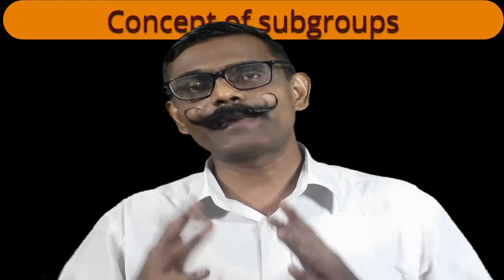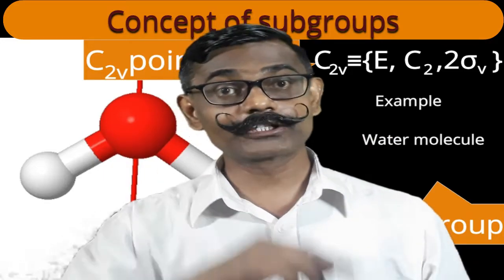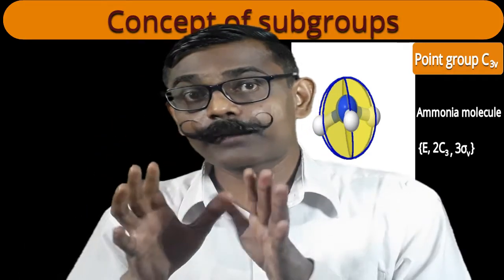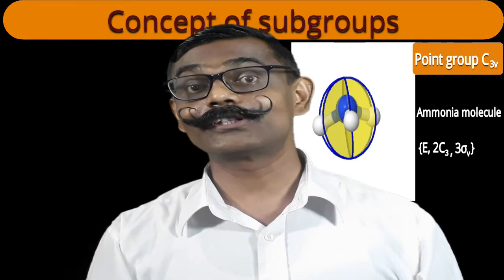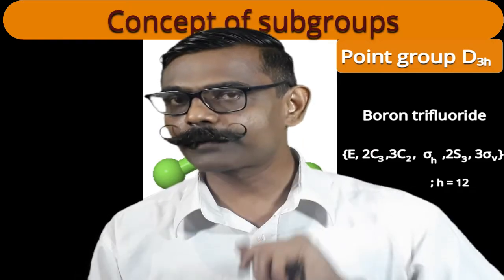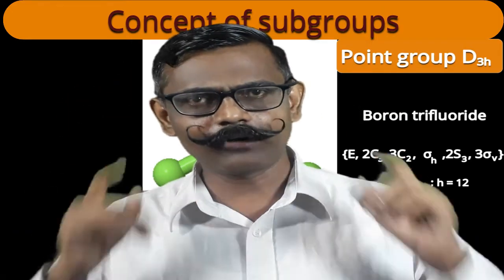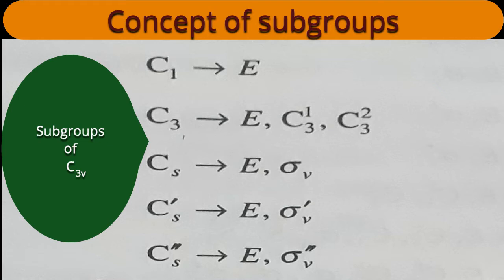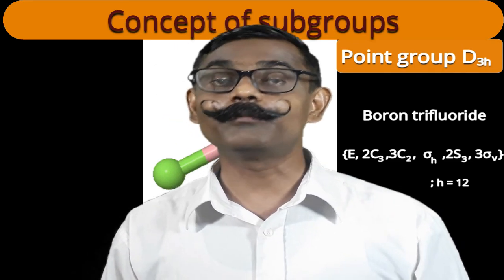Concept of subgroups (molecular symmetry) | By AJIT KANSHIDE BHARATIYA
subgroup.
For groups, C2v. C3v and D3h
discussion is done

It is a smaller group whose order (g) is divisor of larger group (h)

Example :

C2v {E,C2 (z),σv(xz), σv(yz)}; h = 4 i.e. point group has four sub groups

viz.  1) E {E} ; g = 1    2) C2 {E,C2z} ; g = 2
3) σs {E,σv(xz)} ; g = 2  and  4) σs{E,σv(yz)} ; g = 2

Trivial Example: The identity operation E is a subgroup of every group.